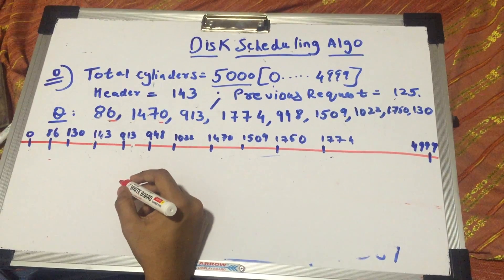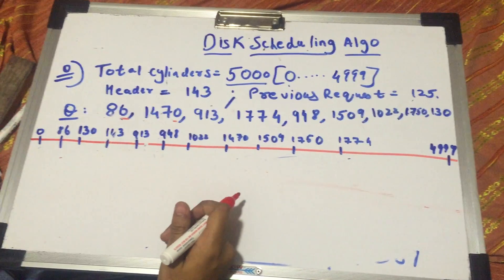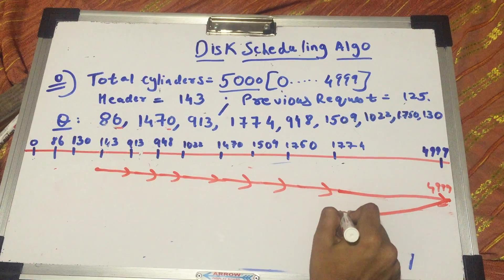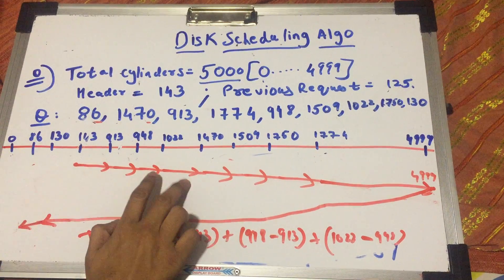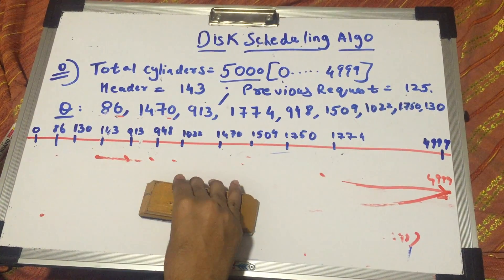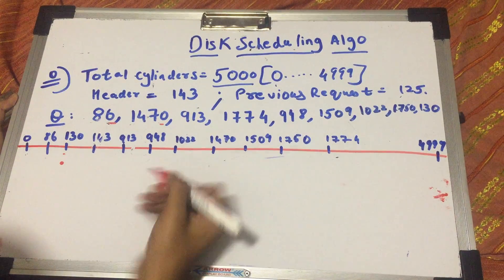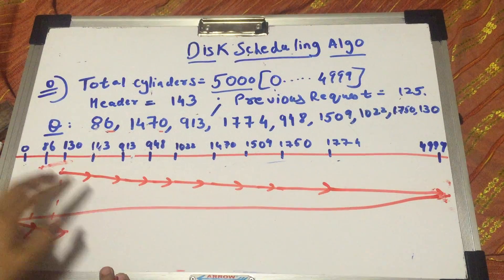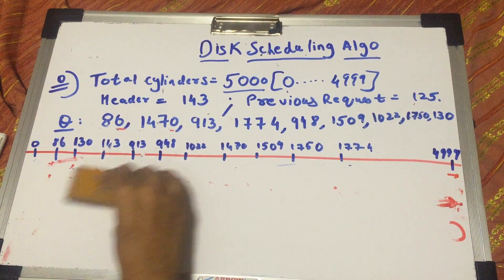Disk scheduling algorithm in operating systems(Part 2/3)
This video is the second of the three parts that deals with the Disk scheduling algorithm in operating  systems.
This part deals with the Scan and the C-Scan parts.